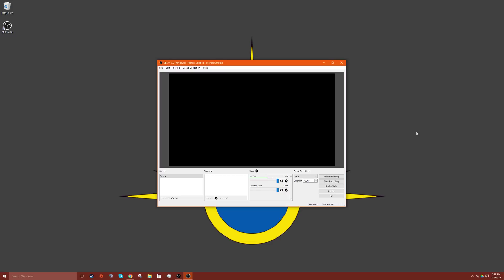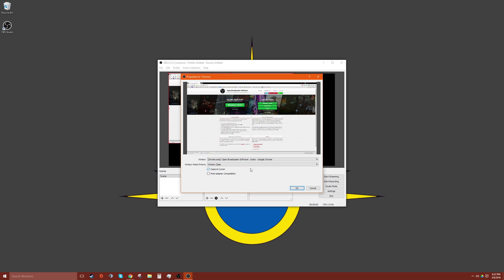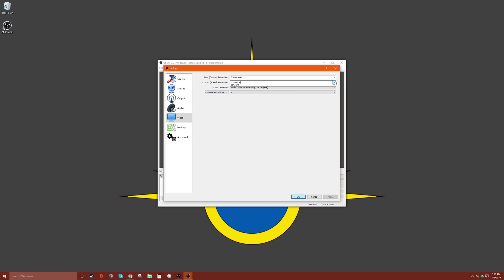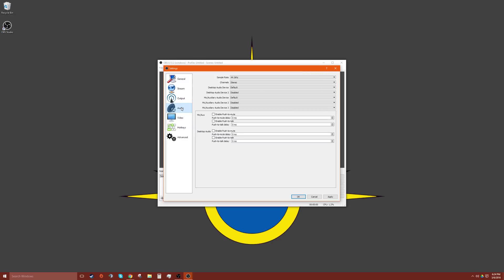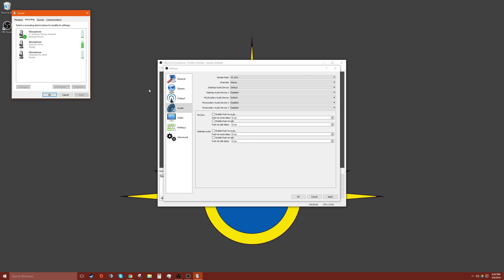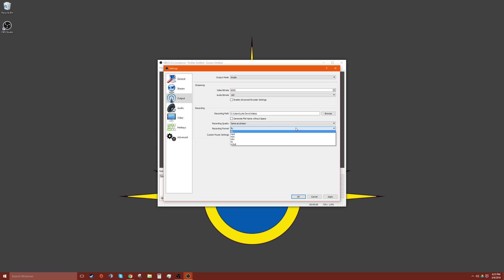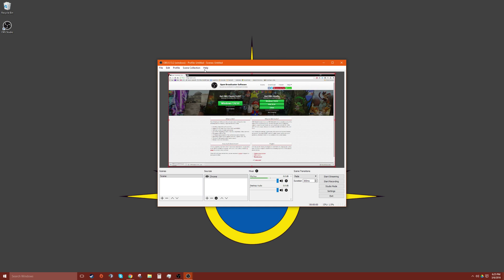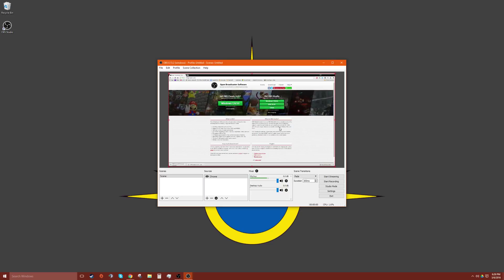How to Record with OBS Studio